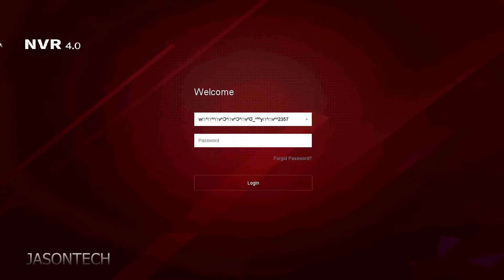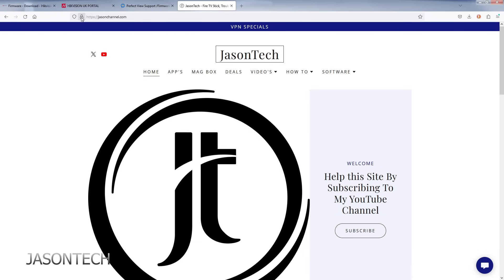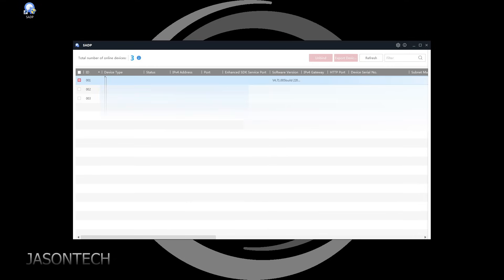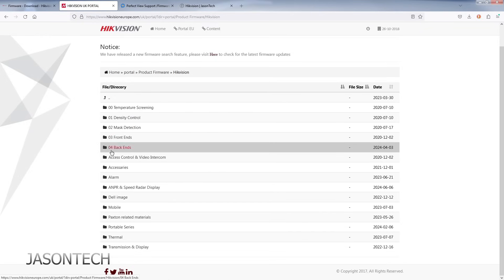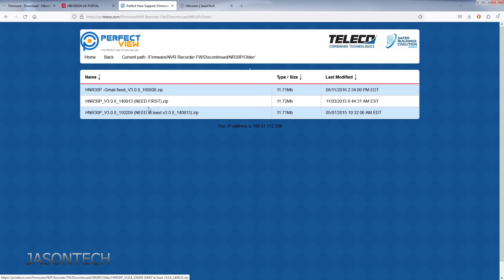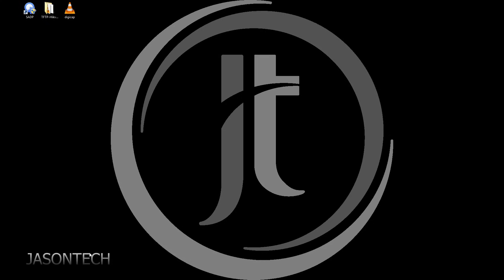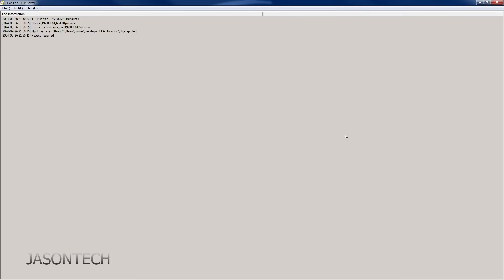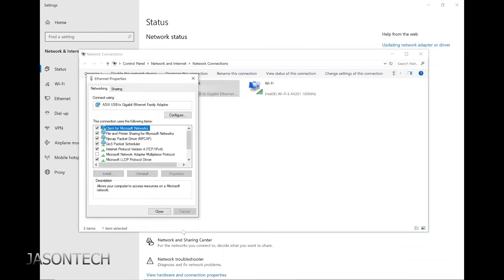How To Unbrick Your Hikvision NVR - DVR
In Today's video I will show you the steps on how to unbrick your Hikvision recorder. This will also work on IP cameras.